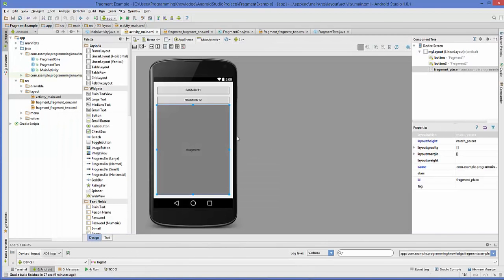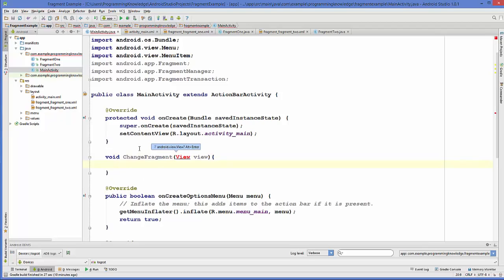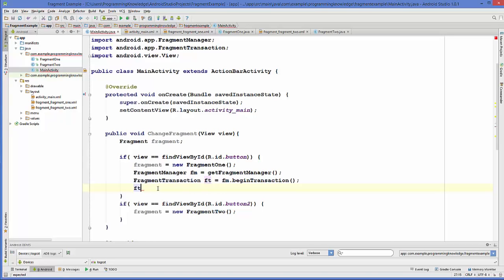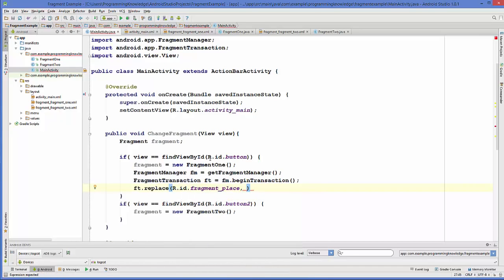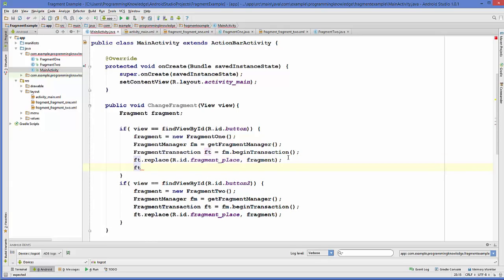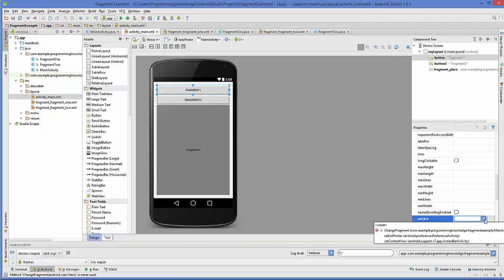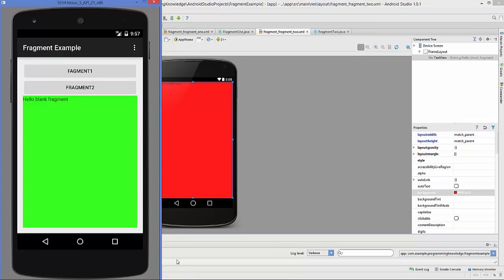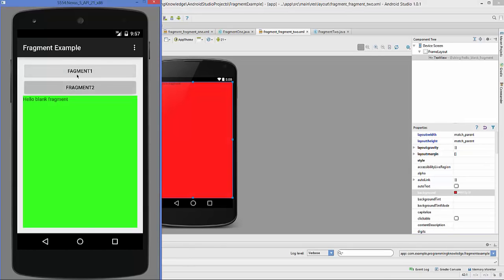Android Tutorial for Beginners 23 @ Fragments in Android Part 2 HD